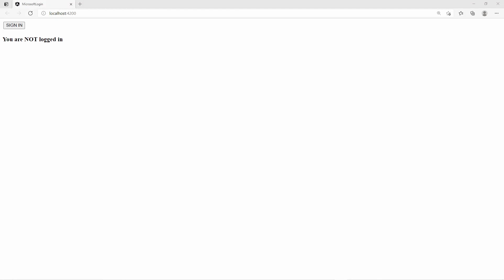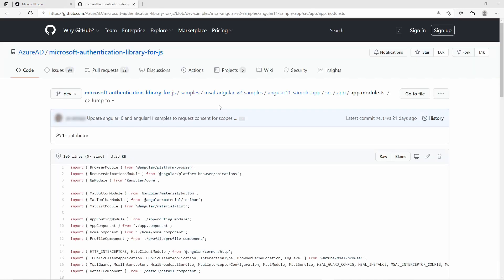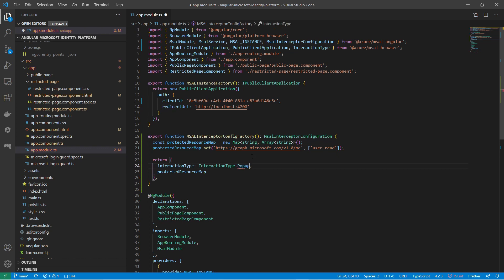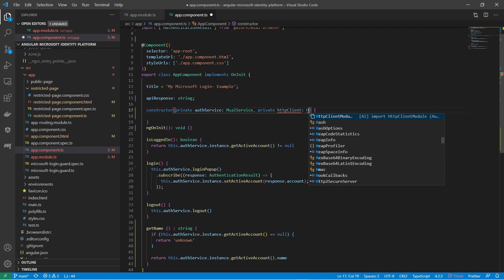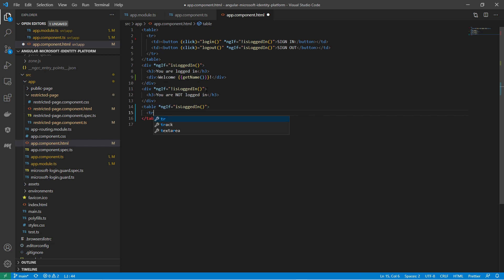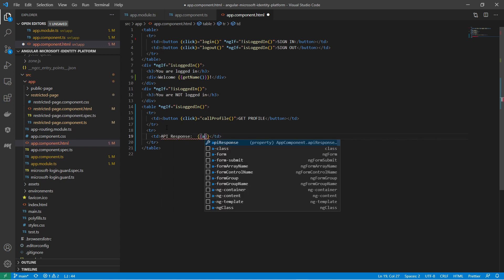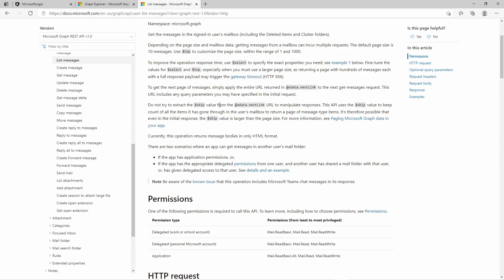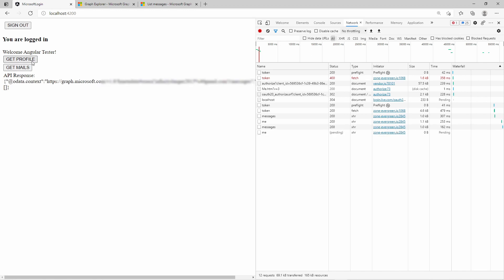Angular & Microsoft Login Part 2: Using MSAL Interceptor to Call APIs with User Access Token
(00:00): Intro and Summary
(01:27): Configure MSAL Interceptor
(03:55): Call an API with a HTTP Client
(08:11): What is the scope good for?
(10:58): Custom Scopes for Custom APIs
(15:42): Outro